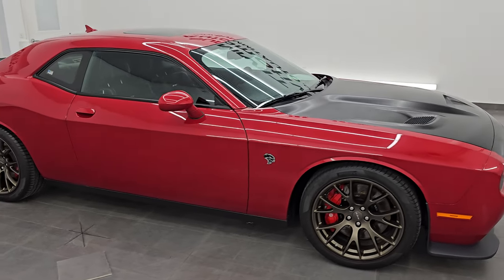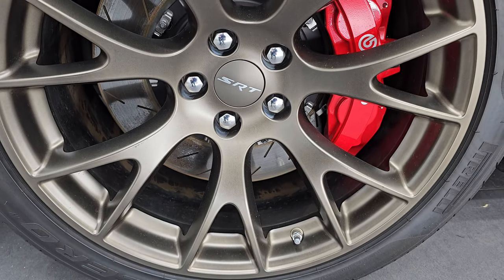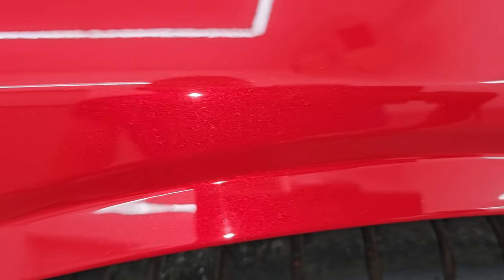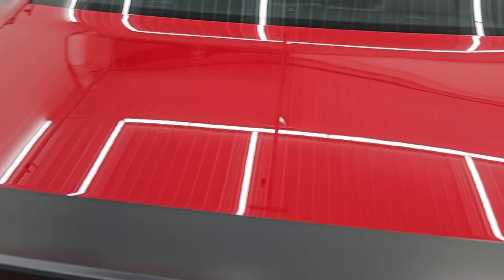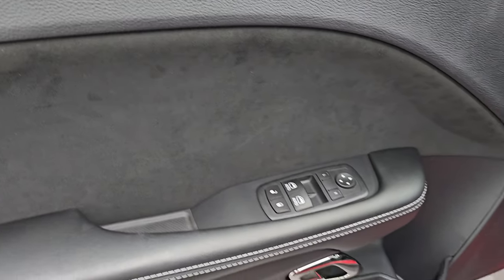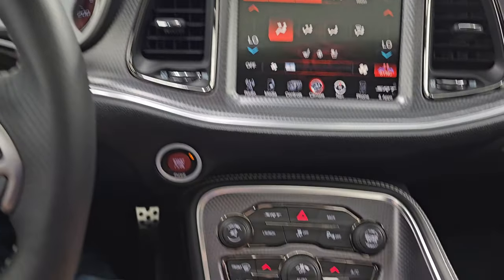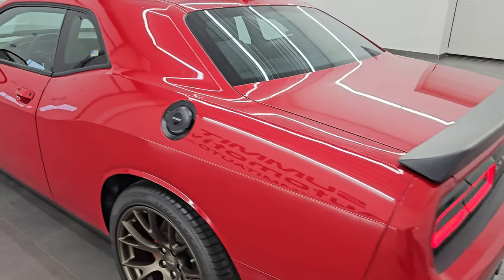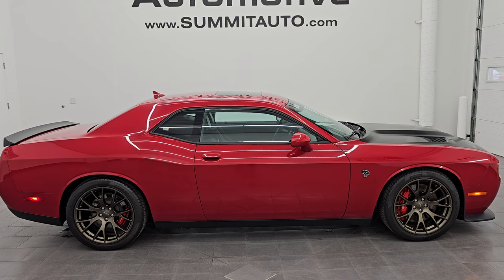2015 DODGE CHALLENGER HELLCAT 6 SPEED STICK BRASS MONKEY REDLINE TRICOAT 4K WALKAROUND 14632Z SOLD!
This 2015 DODGE CHALLENGER HELLCAT HELL CAT 6 SPEED STICK SHIFT IN REDLINE RED TRICOAT PEARL FOR SALE IN FOND DU LAC OSHKOSH WISCONSIN 54935 is the vehicle we did walk around review of today.

Thank you for checking out this video of this 2015 DODGE CHALLENGER HELLCAT HELL CAT 6 SPEED STICK SHIFT IN REDLINE RED TRICOAT FOR SALE IN FOND DU LAC OSHKOSH WISCONSIN 54935

STOCK: 14632Z
PRICE: $53,992
MILES: 5,250
MAKE: DODGE
MODEL: CHALLENGER
VIN: 2C3CDZC91FH909857
LOCATION: FOND DU LAC OSHKOSH WISCONSIN, 54937 TRUCKS ON 41

1 OWNER! CLEAN TITLE HISTORY! CLEAN CARFAX!* 6.2 Liter V8 Hemi Supercharged Hellcat Engine Hell Cat, 707 Horsepower* Two Door Coupe* 6 Speed Manual Transmission Stick Shift* Rear Wheel Drive RWD 4x2 Two Wheel Drive* Factory GPS Navigation System* Power Sunroof Moonroof Sun Roof Moon Roof* Reverse Backup Camera Rearview Camera* Dual Rear Exhaust* Power Driver's Seat* Black Alcantara Suede And Leather Seats* Dual Heated Seats* Non Smoker* Air Conditioned Ventilated Seats* Bucket Seats* Heated Power Mirrors with Blindspot Indicators* Electronic Stability Control Traction Control ESC* Launch Control* Pirelli Pzero 275/40 ZR20 Tires* 20 Inch Rims Premium Wheels* Brass Monkey Painted Alloy Premium Wheels* Four Wheel Disc Brembo Brakes* Decklid Spoiler* HID High Intensity Discharge Headlights* LED Running Lights* LED Tail Lamps* Reverse Sensors* AM / FM Radio Tuner* Sirius/XM Satellite Radio Capabilities Sirius / XM* Uconnect (R) 8.4 AM/FM System 8.4 Inch Touchscreen with AM/FM* 7-Inch Multi-View Display* Harmon / Kardon Premium Audio Sound System Harmon/Kardon* 911 Assist System* Performance Pages with Timers, Guages, G-Force, and Engine Horsepower and Torque Display* SRT Apps with Track, Sport, and Custom Modes, Race Options with Launch Mode* U Connect Hands Free Bluetooth Hands-Free Phone System Blue Tooth* Android Auto Compatible* Apple Car Play Compatible* Auxiliary MP3 Jack Portable Audio Connection* Factory Subwoofer* SD Card Slot* USB Jack Portable Audio Connection* Enter-N-Go System Keyless Entry System* Push Button Start* Rear Window Defroster* Driver and Passenger Front Air Bags* L.A.T.C.H. Child Safety System* Side Curtain Air Bags SRS Safety Restraint System* Heated Steering Wheel Multi-Function Steering Wheel Controls* Homelink System with Three Programmable Buttons for Garage Doors, Lighting Systems & Security Systems* Compass, Outside Temperature Display and Mileage Display* Dual Multi-Zone Climate Control* Fold Down Rear Seats* Factory Floormats* Machined Metal Dash Trim* Air Conditioning AC* Cruise Control* Power Locks* Power Windows* Automatic Headlights Autolamp* Power Tilt/Telescope Steering Wheel* Redline (3) Coat PearlONE OWNER! CLEAN AUTOCHECK! Very very clean inside and out! This is one of the sharpest 2015 Dodge Challenger Hellcats we have ever had on our lot! Make your move before this super clean ride is gone!*